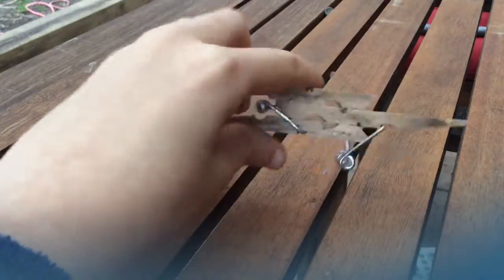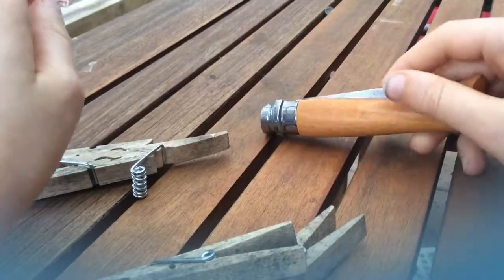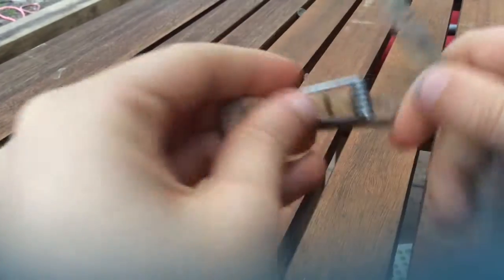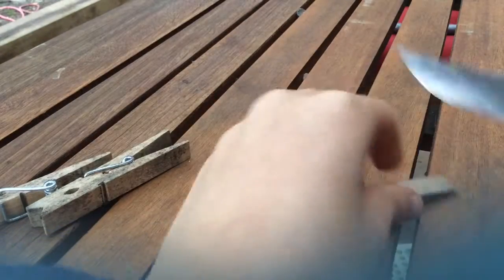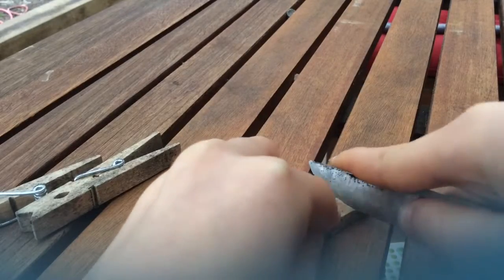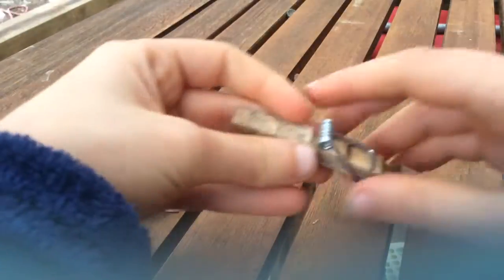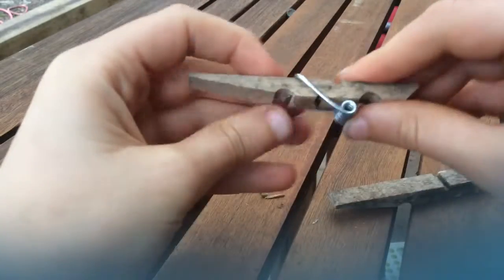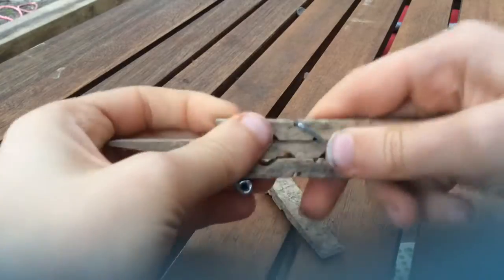How to make a mini clothes-pin gun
In this video you will learn how to to make a one of the great things
you can make with clothes-pins, a mini gun! That fires matches over 7 metres away!